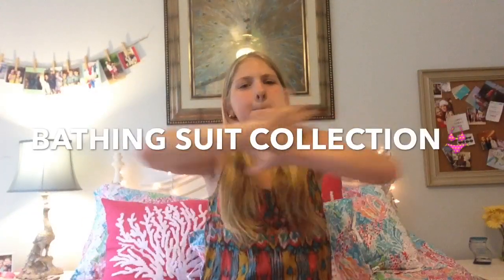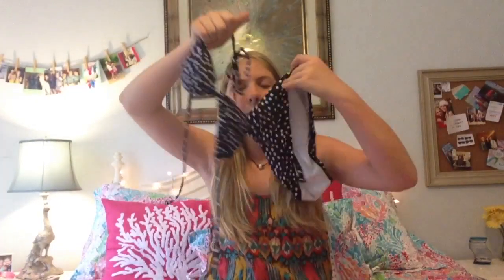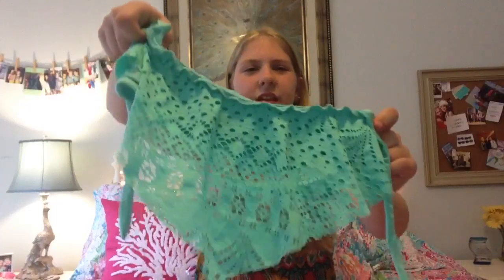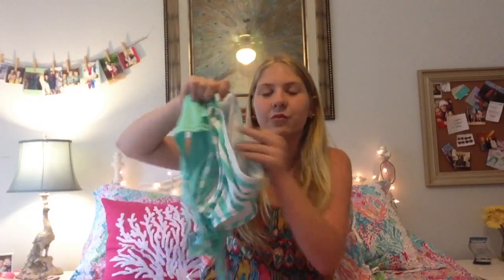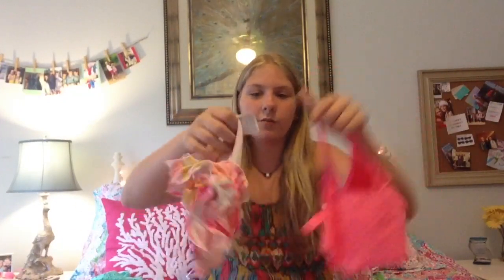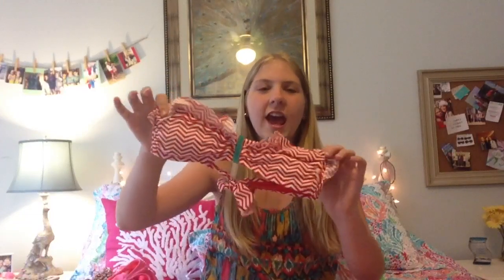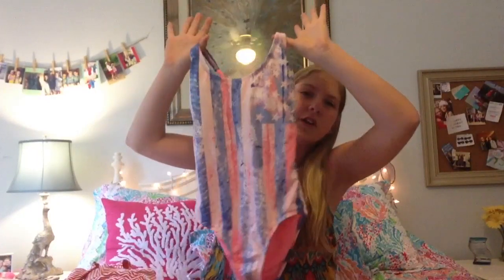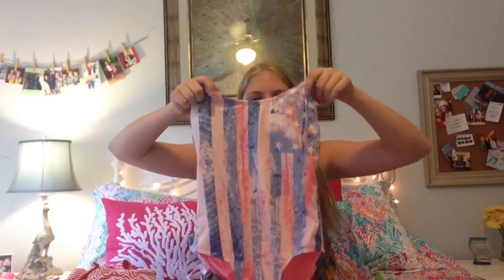BATHING SUIT COLLECTION👙 || Caroline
Hey Guys! HAPPY MEMORIAL DAY!  Hope you enjoyed this video! XOXO, CAROLINE